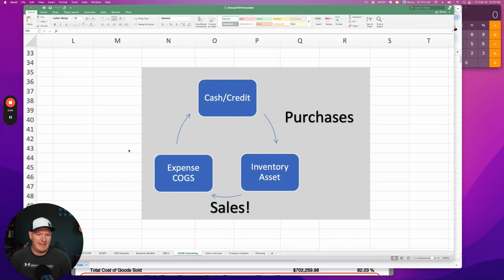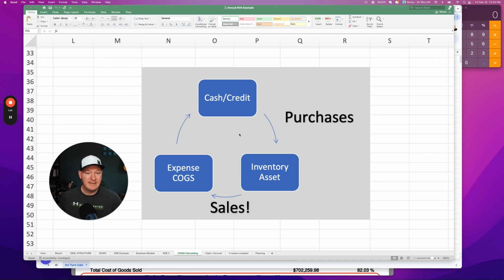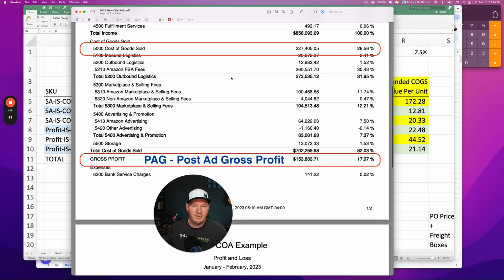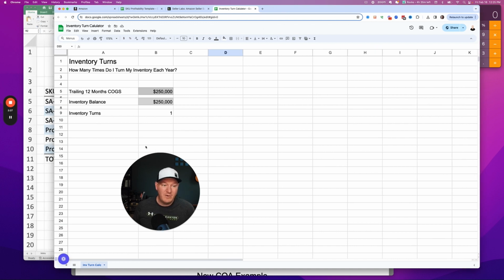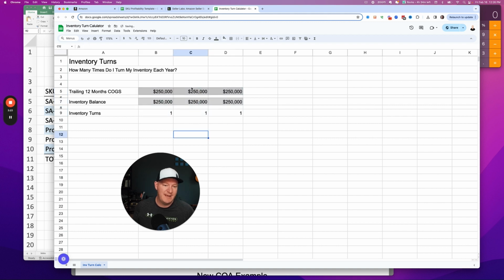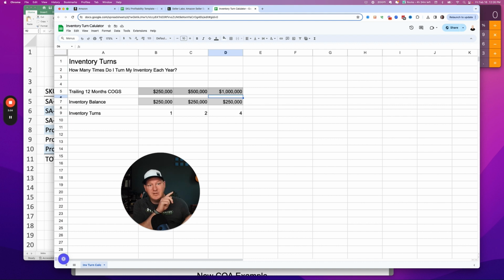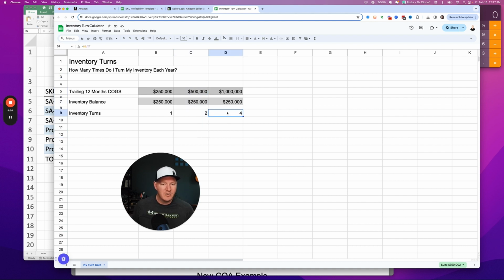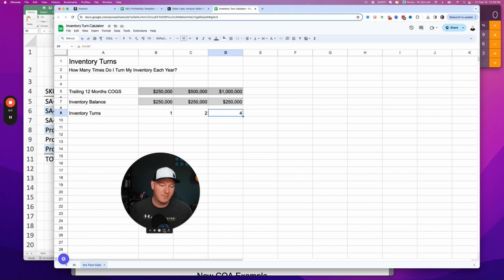Increase Profits: Amazon Inventory Turn Strategy | Return on Podcast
Discover how to increase profits with a smart inventory turn strategy on Amazon. Learn about key performance indicators, cash flow management, and successful tactics from Tyler Jefcoat, the expert seller accountant on the Return on Podcast. Tune in now to optimize your business and boost profitability!

Welcome to Return on Podcast, the show where we help e-commerce sellers improve their ROI in business and in life. Hosted by Tyler Jefcoat and in affiliation with Seller Accountant, Return on Podcast aims to leave listeners with new insights and actionable life and business hacks at the end of each episode.